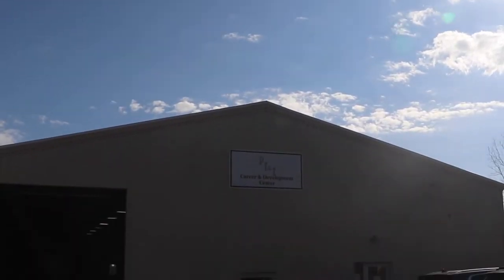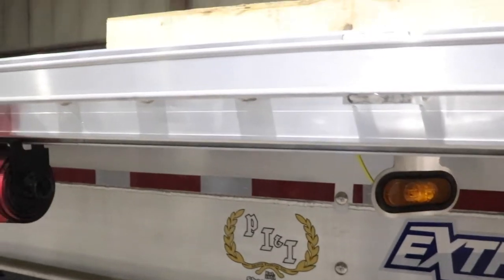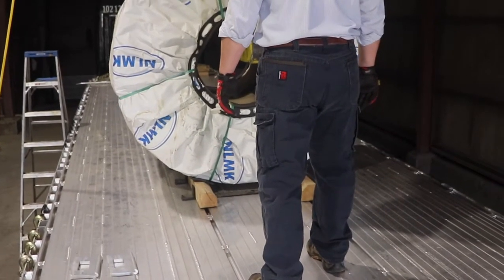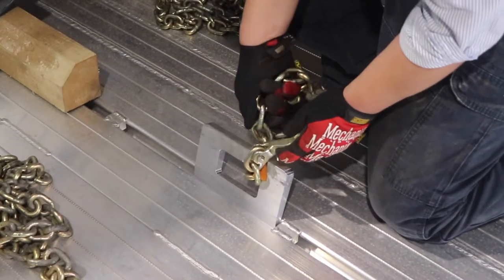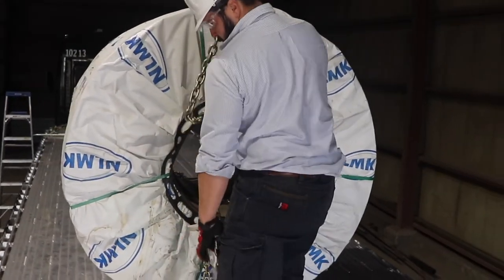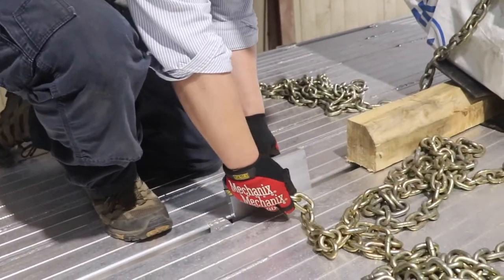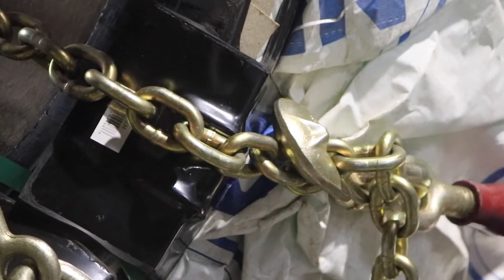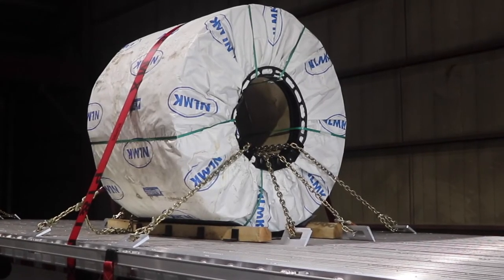Proper Shotgun Coil Placement & Securement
Proper Shotgun Securement. Special THANK YOU to Specialty Strip of Masury Oh for location and material.